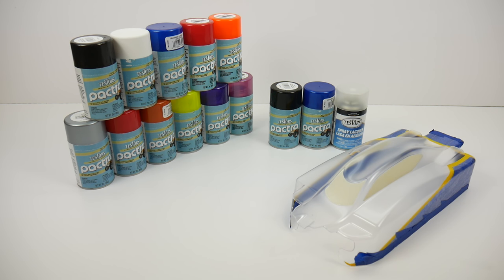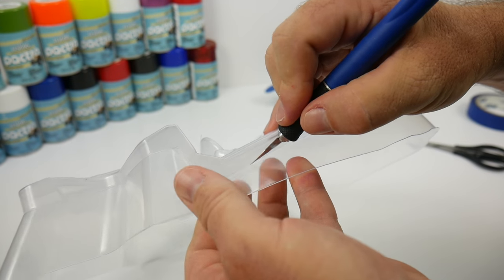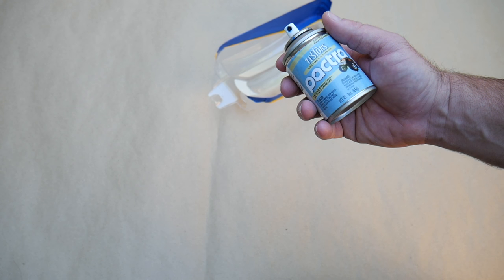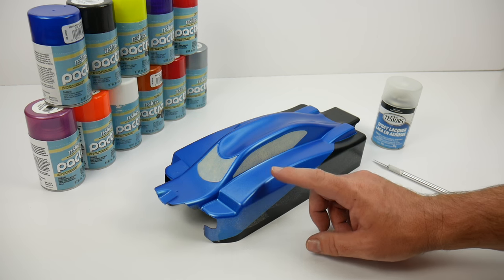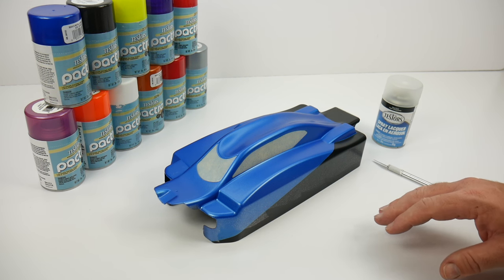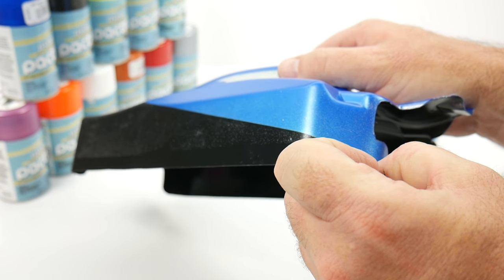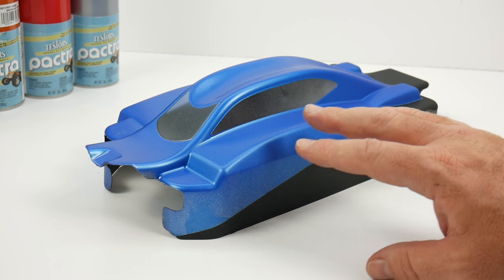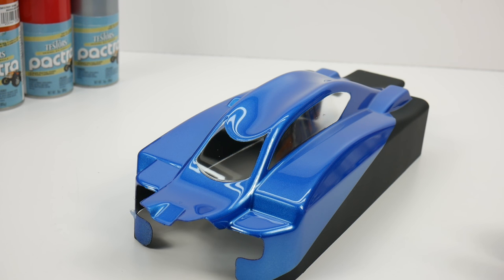How to Paint Your RC Body - Flat / Dull Finish - Pactra Paint Series EP3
Here's how I use metallic paints on an RC (Polycarbonate / Lexan)  with Pactra spray cans.  I go over how to fine tune the color/shade of the metallic paints.  There's many ways and techniques, but this is how I make the bodies at The RCNetwork look good!

There will be 4 episodes in this series (if the URL doesn't work, it hasn't been released yet):

Here's some products mentioned in this video:

Testors Masking Tape
Testors Hobby Knife
3M Painters Tape (Blue)

The RCNetwork Decals Are Here!